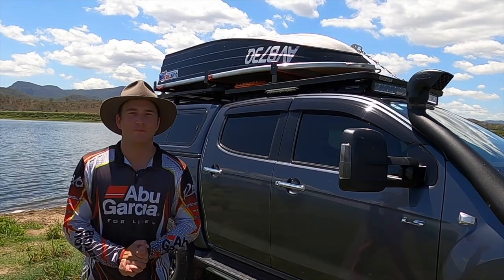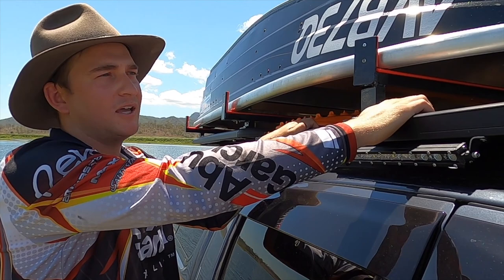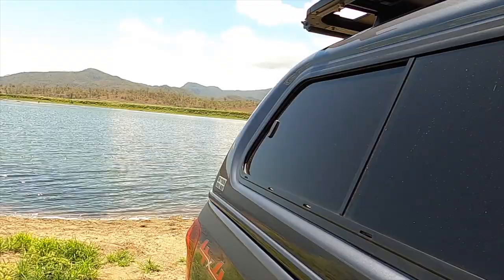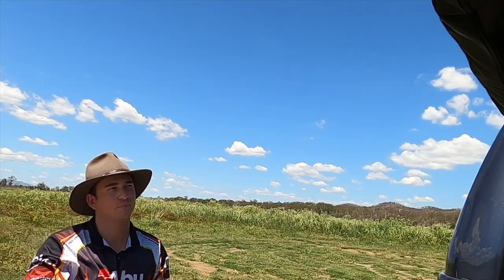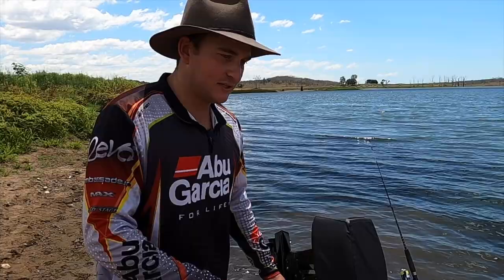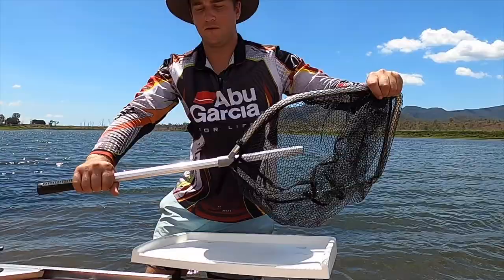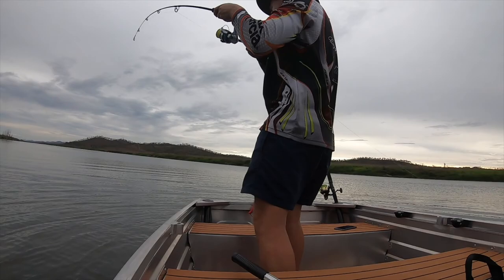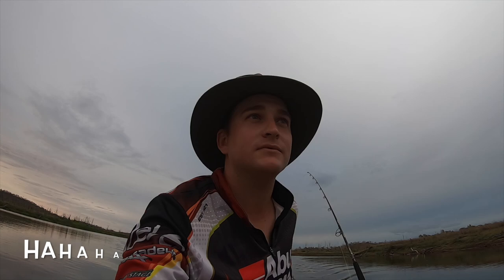CUSTOM ROOFTOP TINNY TOUR- Complete Fit-out for touring Aus! PLUS WE LAND OUR FIRST FISH IN THE BOAT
Travelling Australia meant our love for being out on the water had to be sacrificed, or so we thought! We couldn't leave to travel Australia without a boat there to many coastlines that need to be explored as we make our way around our stunning country!

Our love for fishing saw us finding a way to custom build the racks for our Qunitrex Explorer and fit-out for the entire ute to cater for our weight restrictions. Overall we estimate this entire fitout (including fuel & all the other extra bits for the tinny) has roughly come to 110-120kg.

It easy, lightweight, stylish and one of a kind! Let us know your thoughts and share your must see fishing spots!

We have tried to cover all the common questions that we have received from both our Facebook and Instagram page for you all, but if we have missed anything please feel free to drop a comment!

Cheers C&C!!